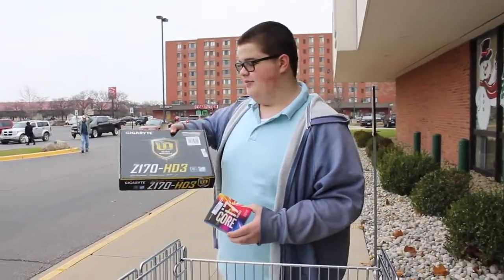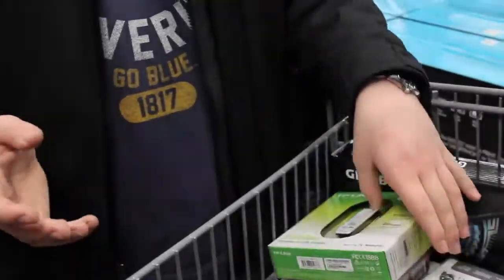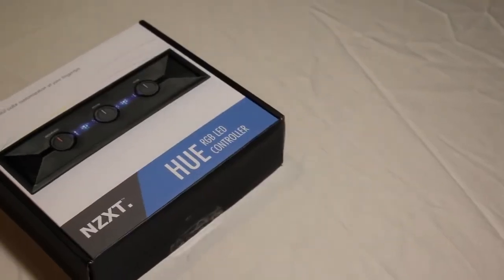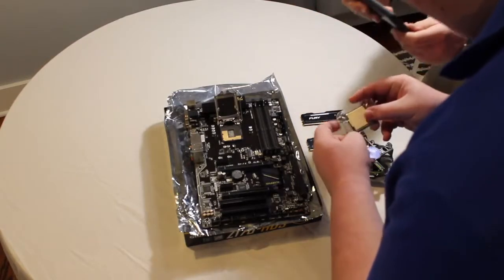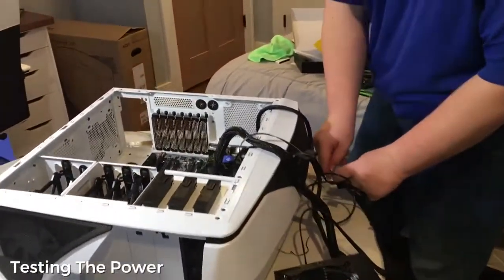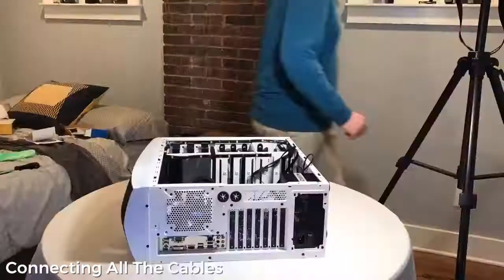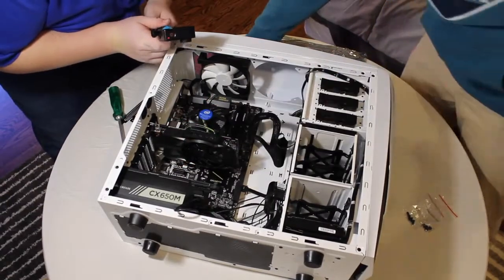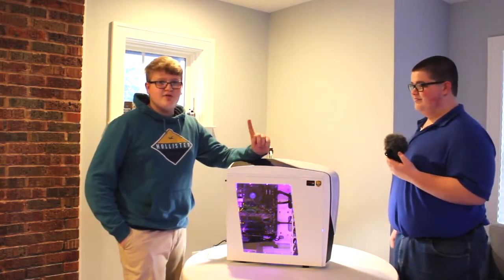Hackintosh build 2017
Here is the Personal Project presentation. This personal project is a Hackintosh computer that was custom built by Will Mester and Myself. Shout out to Will Mester in the production of the video!! If there are any questions regarding our personal project, check out the website linked below!!